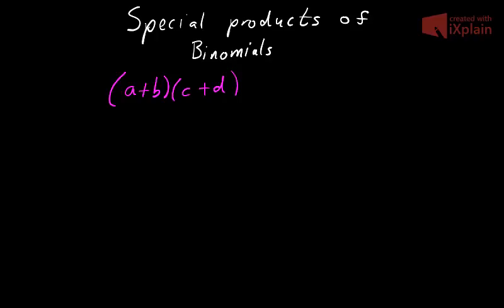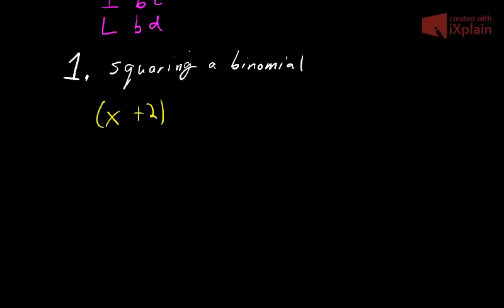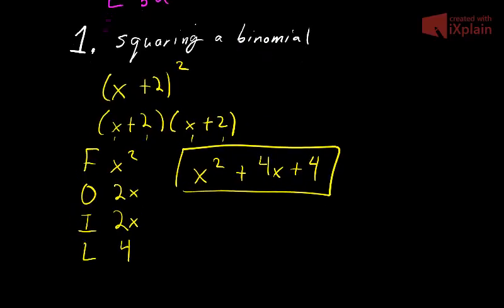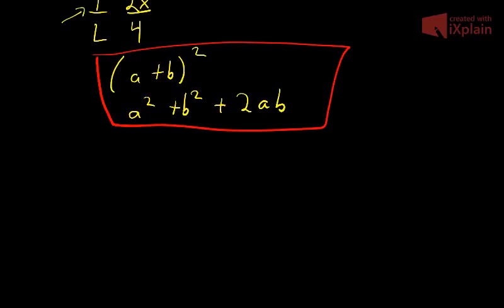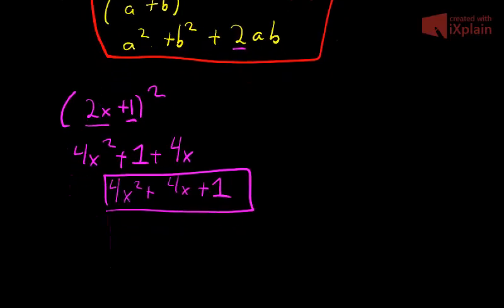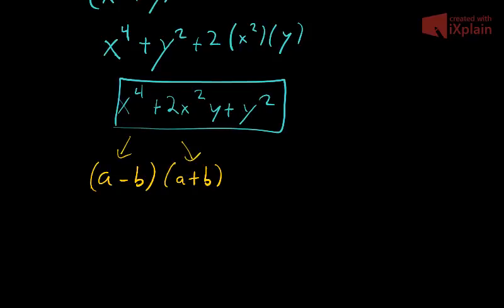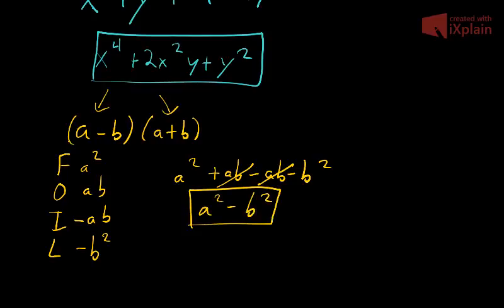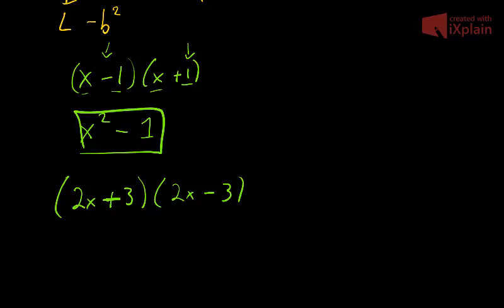Algebra 1 Lesson 60